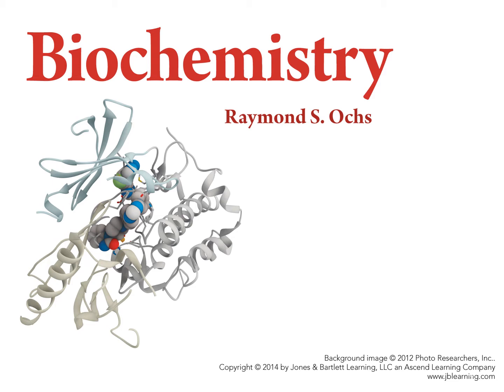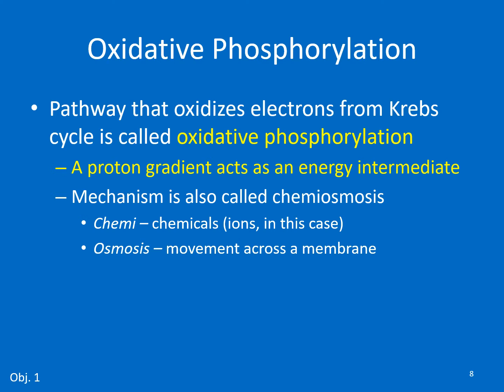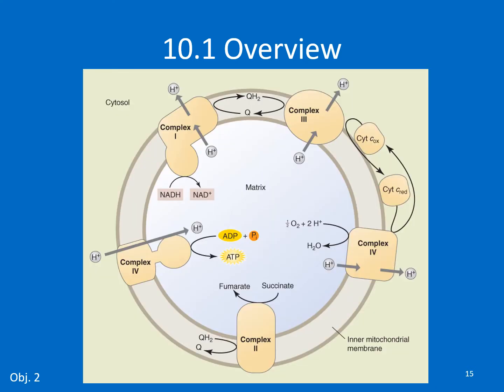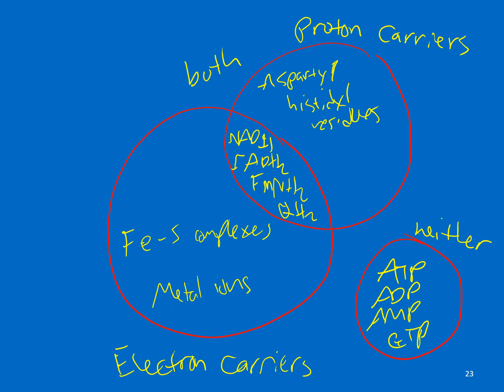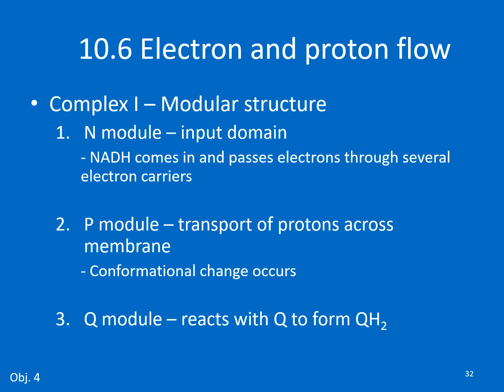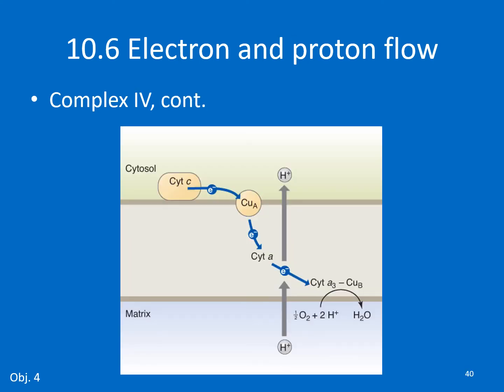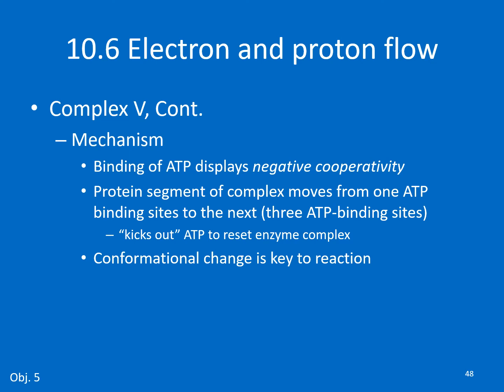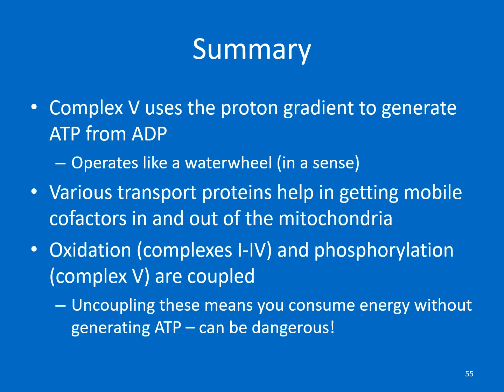Ch 10 - Oxidative Phosphorylation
Narrated lecture for Chapter 10 - Oxidative Phosphorylation. This lecture is split into 3 chunks. This will be indicated on your handout, which can be found on D2L. Enjoy!